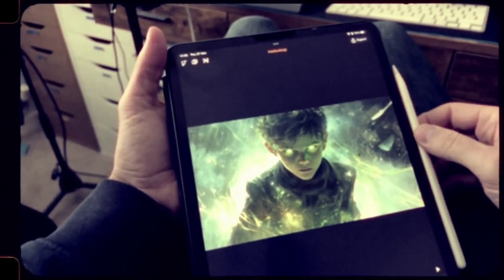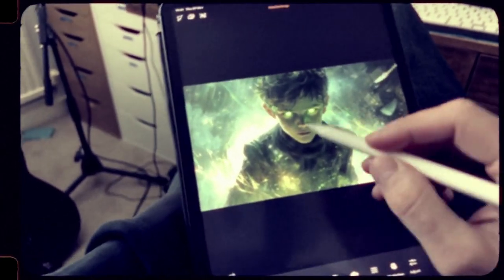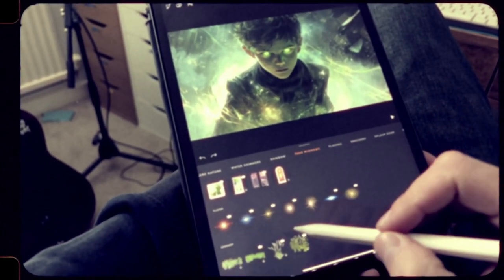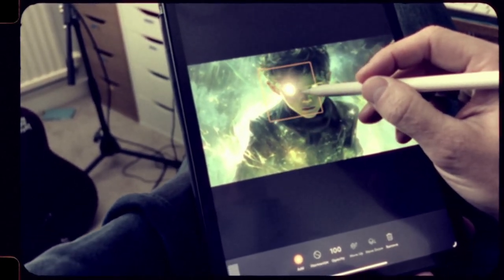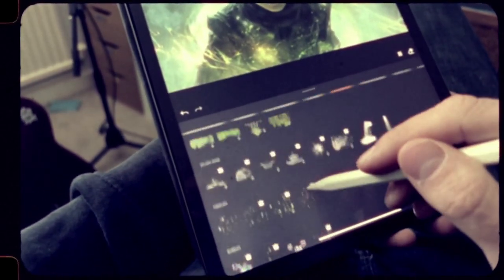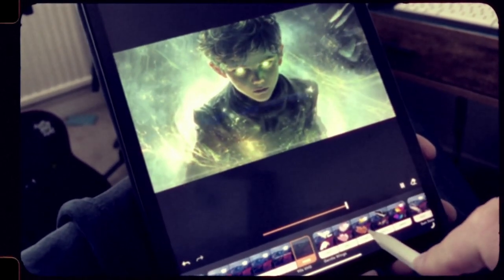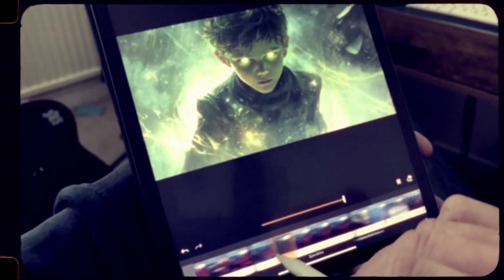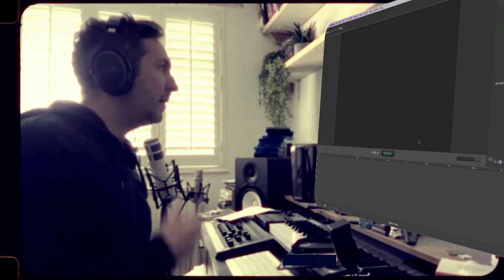My process for making animated art for my epic music project's YouTube channel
This is how I create thumbnails for my epicmusic project @ThePhoenixAscending_

📚 My books & planners:
▶ Guaranteed Inspiration
▶ Live Your Ideal Life
▶ The 10-Minute Method
▶ Journal to the Centre of Yourself
▶ Weekly Productivity Planner

🎙 Equipment I use:
Rode Wireless Go (Bluetooth lav mics)
Rode Podcaster (Record voice directly to my computer)
Rode NT1A (Condenser mics)
Yamaha HS80s (studio monitors)
Slate VSX Headphones (for quiet music work)

🖥 Software I use:
Logic Pro X (for all my music making)
Screenflow (to create & export my videos)
8mm (the app on my iPhone)
Canva (for graphics and thumbnails)

Hi, my name is Rich. I am a composer who is building a record label in public. These videos are my notebook, sketchbook, journal and diary where I share the thoughts, ideas, process and chats.

Rich